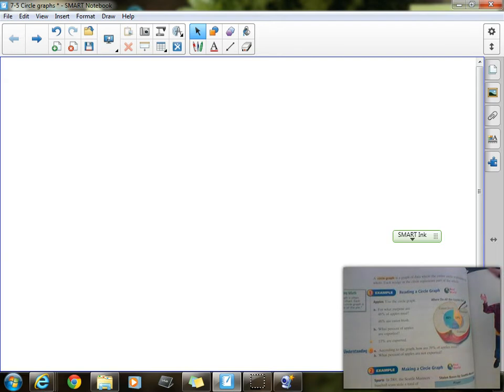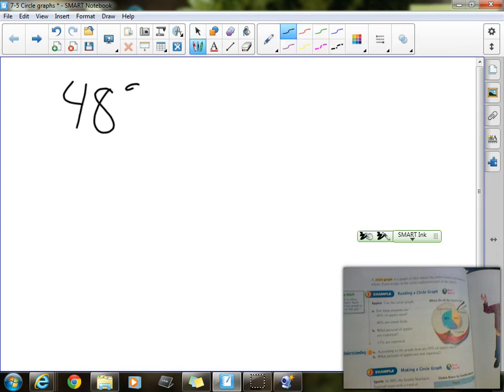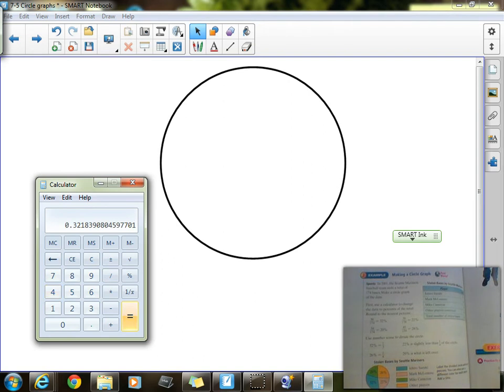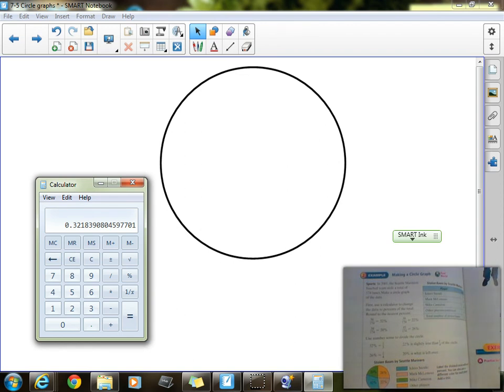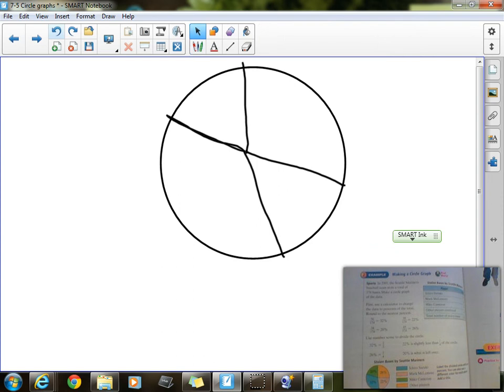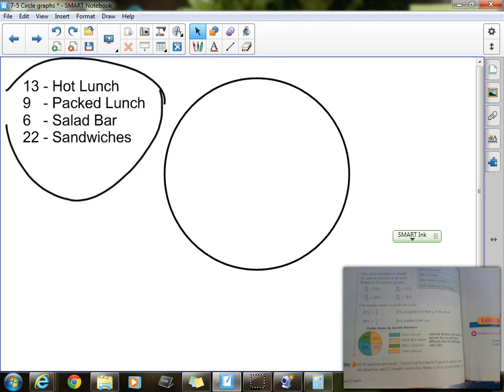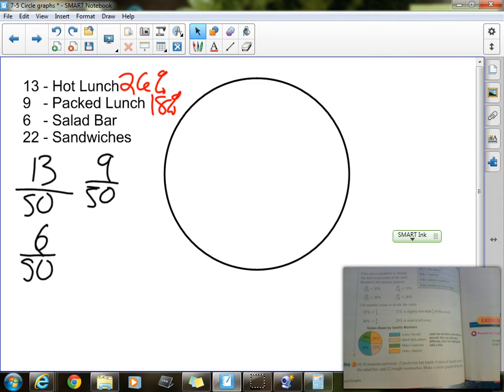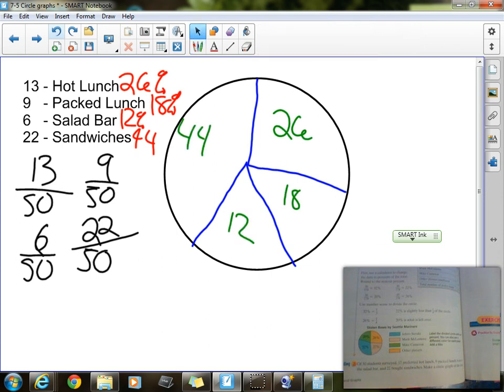7 5 Circle Graphs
This lesson will teach you how to read and make circle graphs